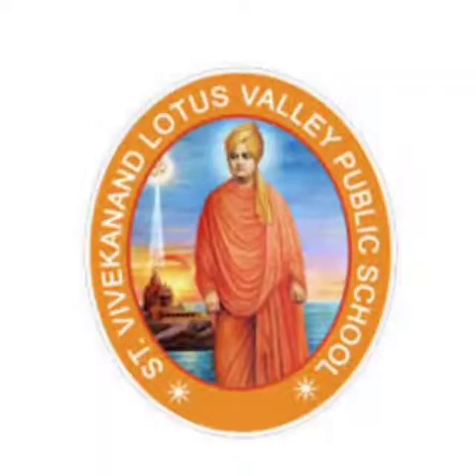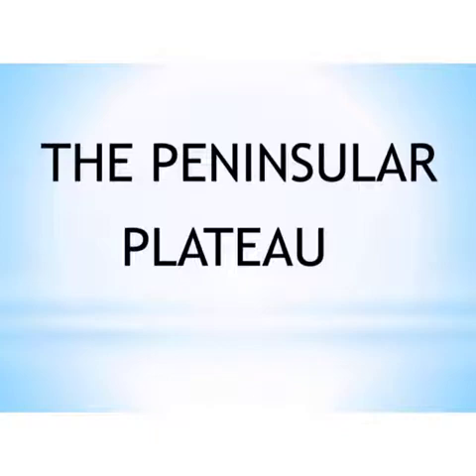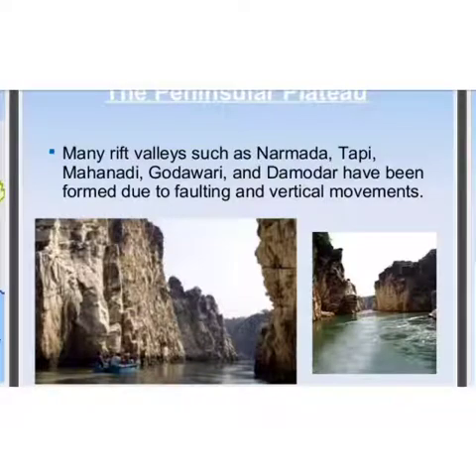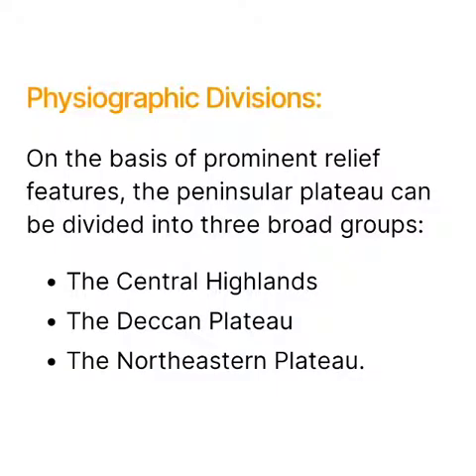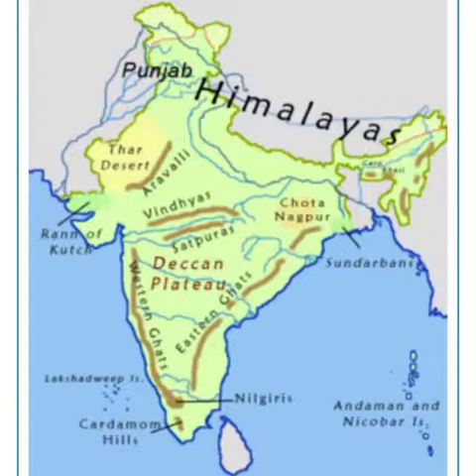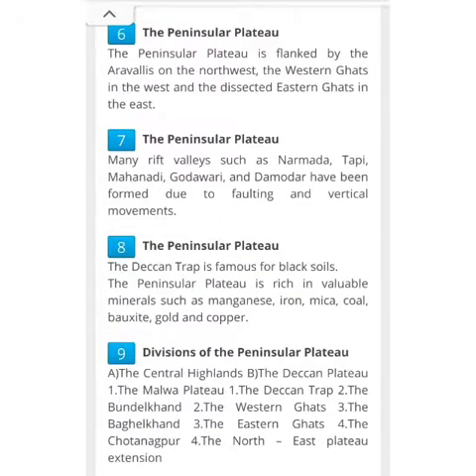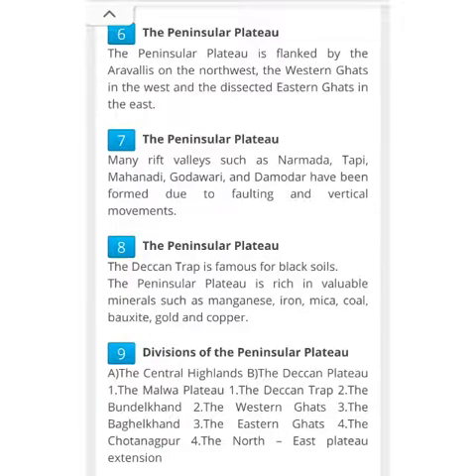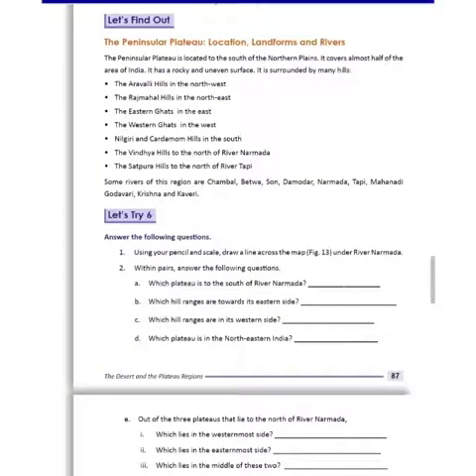Class-IV Sub-Social Science Chapter-6 The Desert and The Plateau Region Topic-The Peninsular Plateau